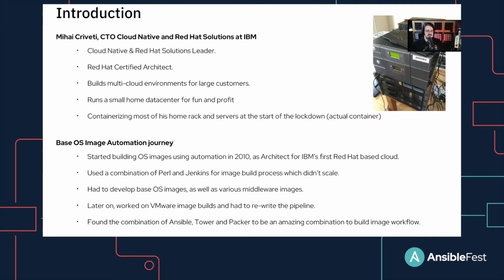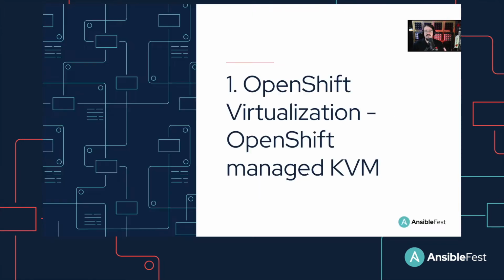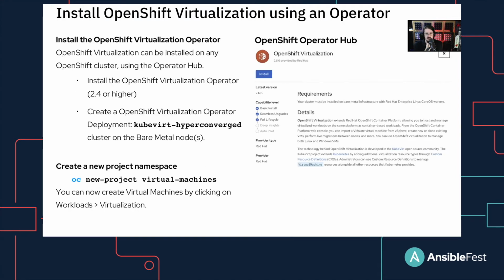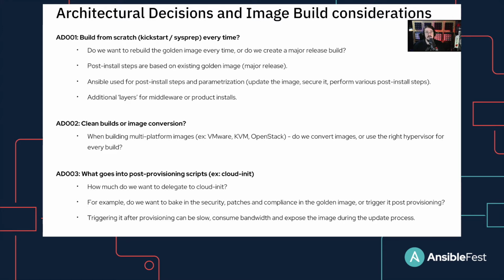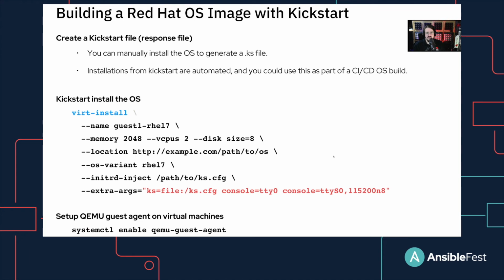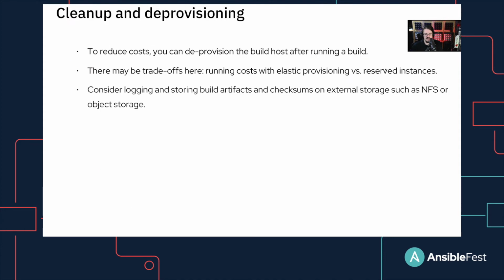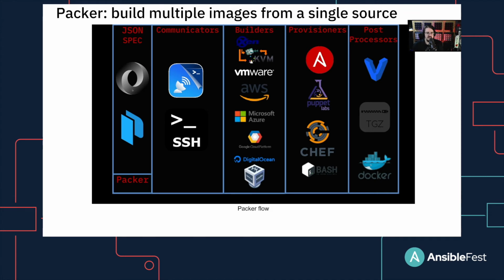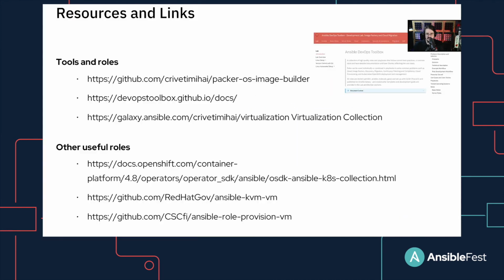Automate Everything - DevSecOps for OS Images with Ansible, OpenShfit Virtualization Image Pipeline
Building a secure image pipeline with Ansible. Generating secure OS images for OpenShift Virtualization. Creating a immutable image pipeline with Ansible, OpenSCAP, PAcker, Molecule and Vagrant. Packaging OS images for consumption to OpenShift Virtualization.